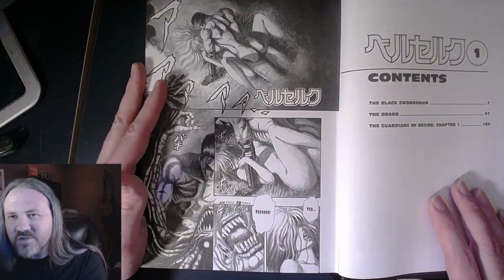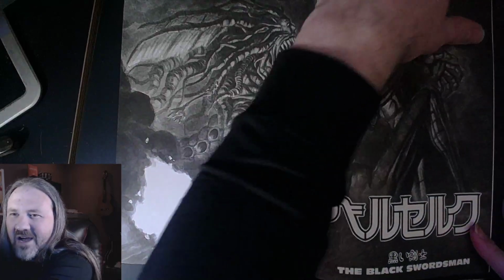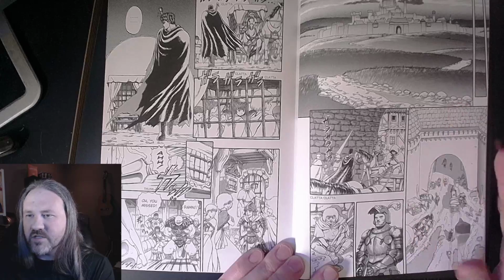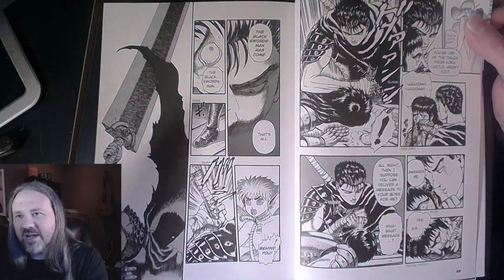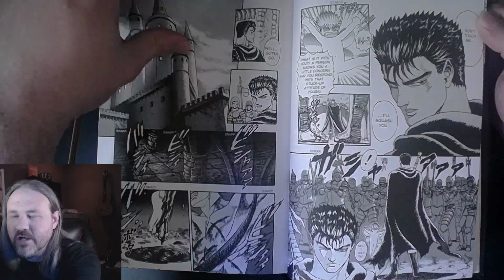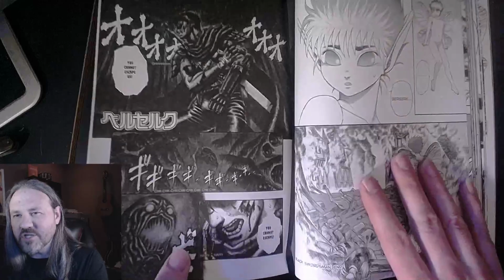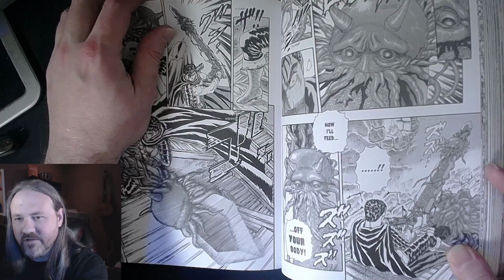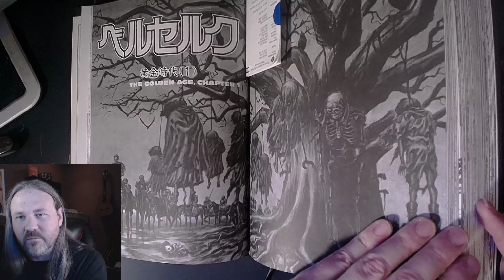Berserk: Fractal Exposition of a Dark Fantasy World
Let's look at Kentaro Miura's classic opening to his dark fantasy universe, where he tells three stories exposing the same world at three different levels to set up the rest of the entire series.